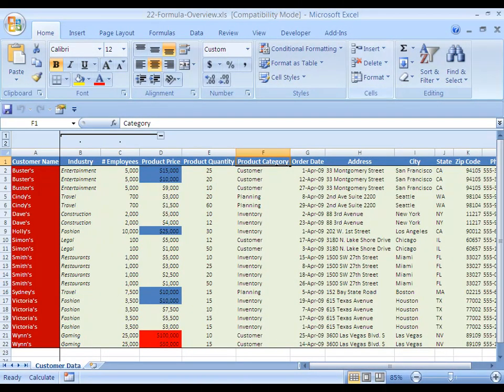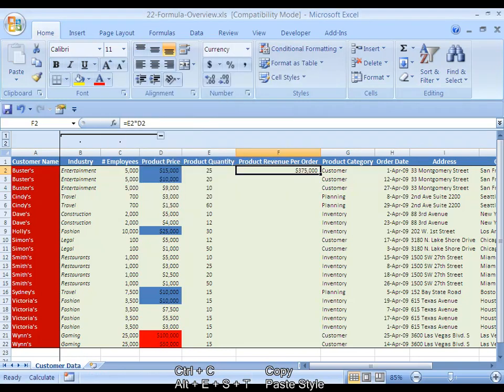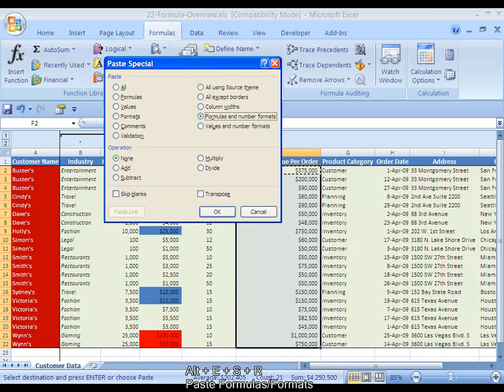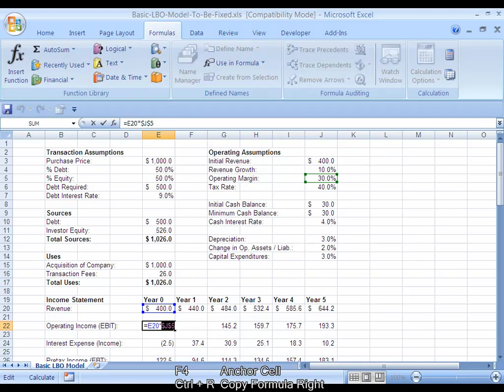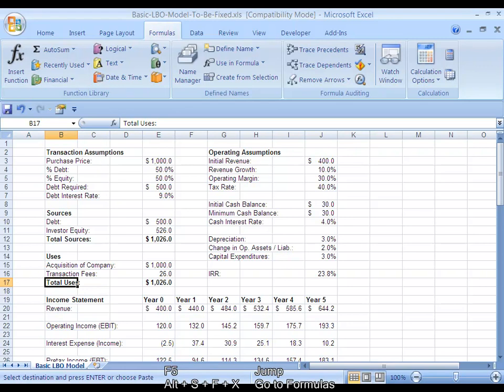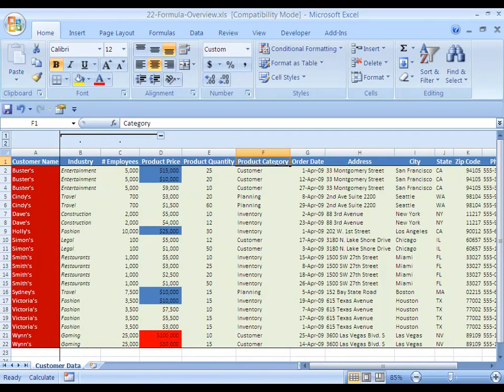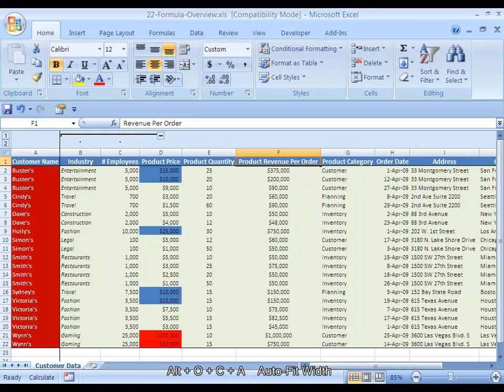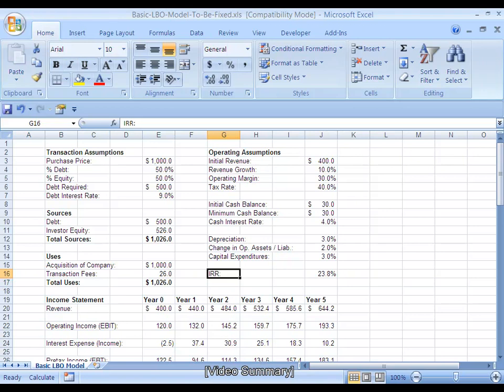22.Excel Formulas Overview